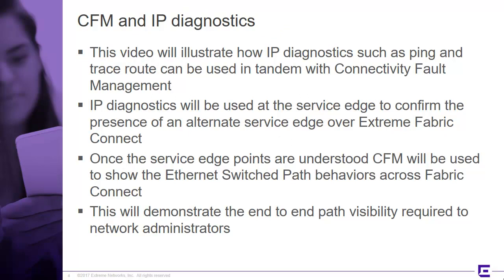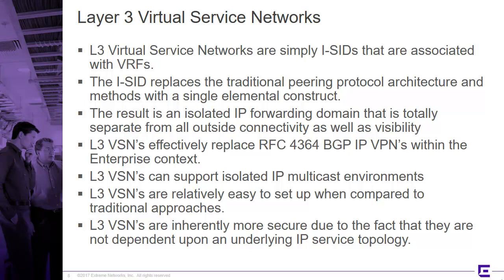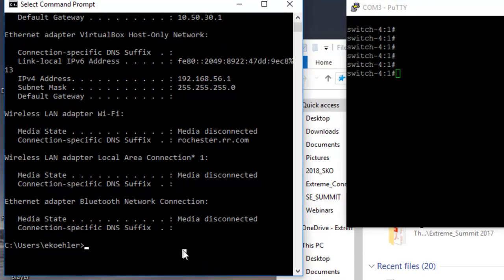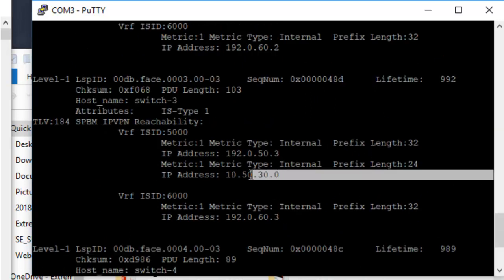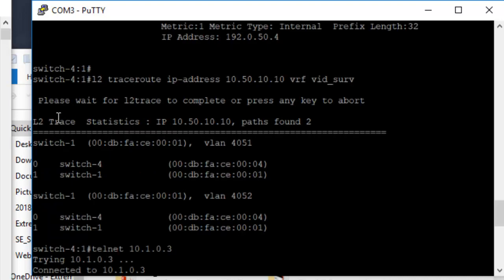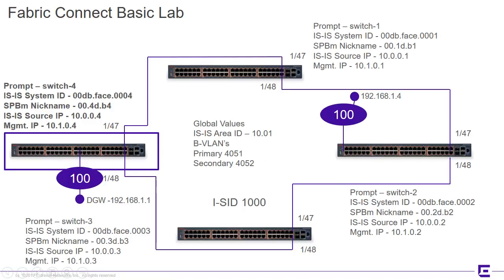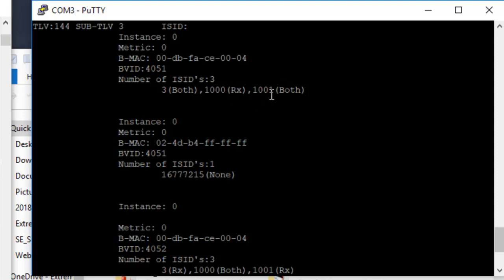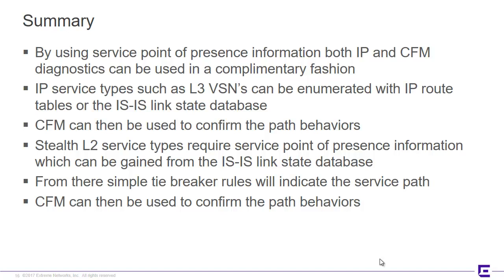IP & CFM diagnostics with Extreme Campus Fabric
I've had a number of requests to show IP diagnostics such as IP trace route used in tandem with Connectivity Fault Management. In retrospect it looked like an interesting exercise. So here you go! Enjoy...